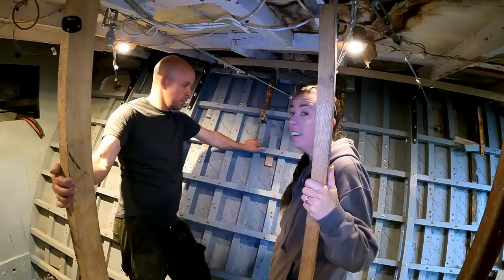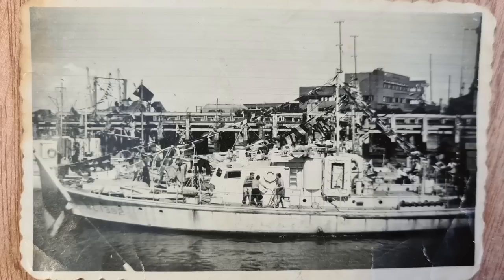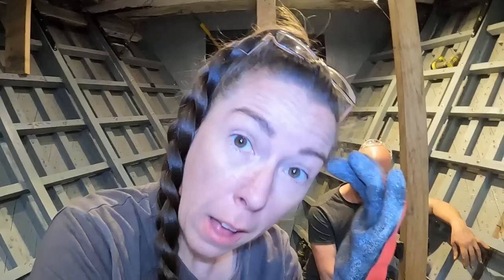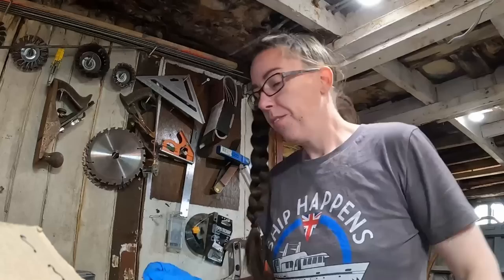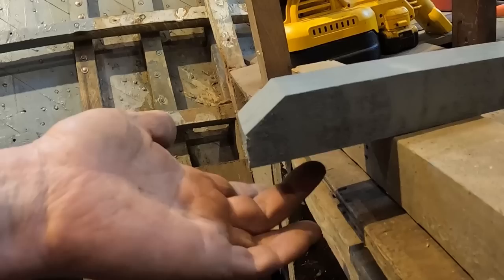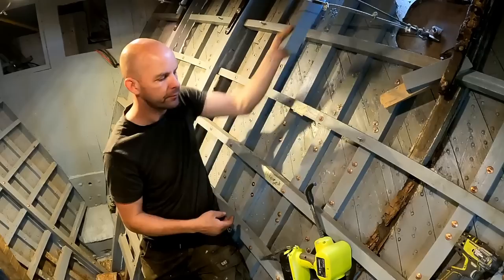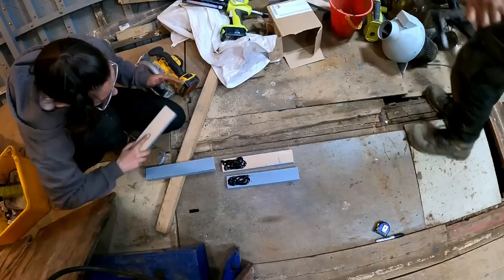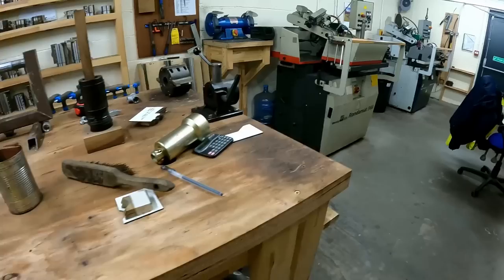EP 76 - Wooden Boat Problems! Running Out of Wood!!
to claim your offer

and find them on Linked In

Wartime Activities
6/44            Operation Neptune Invasion of Normandy
149th ML Flotilla
6/6/44         Channel Marker at Gold Beach on D-Day
6/3/45         Captured a German Biber Type midget submarine off Breskens in the Scheldt Estuary. Eleven Bibers had sortied that day. Four were found abandoned along the coast at North Beveland, Knocke, Domberg and Zeebrugge.

1946           Fast Despatch Boat = FDB73
10/47          HM Customs & Excise = Valiant
1967           Sold = Frol - Pejo
1974           =Sarinda (Charter work on Crinan Canal)
1980-91      Extensive conversion to luxury motor yacht
11/95          Base ported at Liverpool